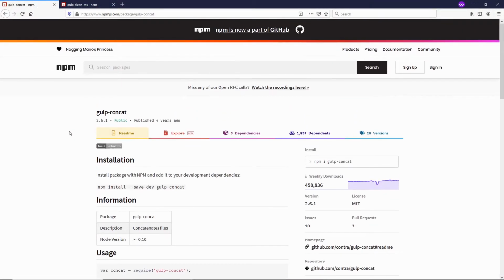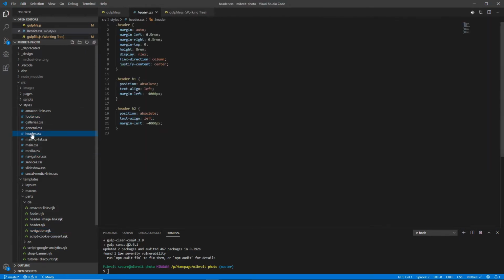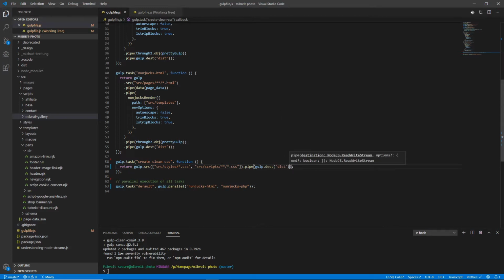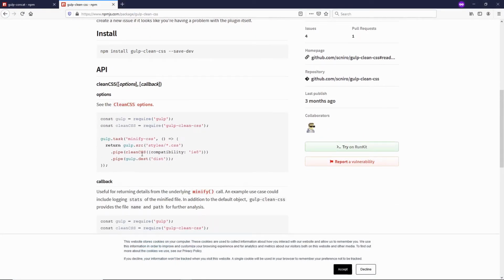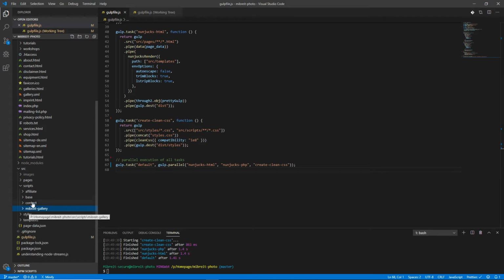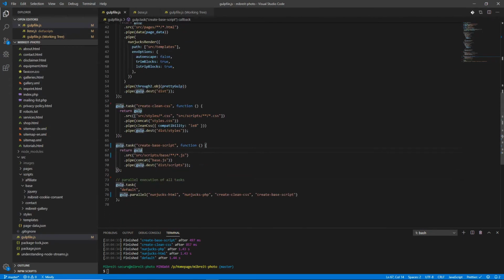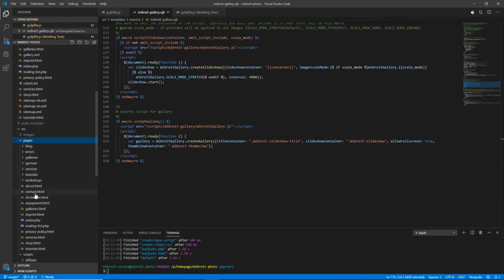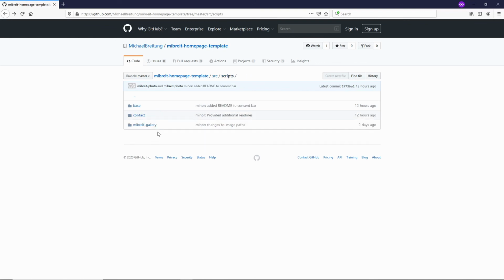Gulp - Concatenate and Minify CSS and JavaScript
In this video I show you how to concatenate and minify CSS and JavaScript files with Gulp and the help of some plugins. The goal is to have only one CSS file, which is included in the page and also reduce the number of JavaScript files that are loaded.  Reducing the number of assets that have to be loaded, speeds up the page, so it's an important task to implement.

★☆★ Links ★☆★

★☆★ my Github ★☆★